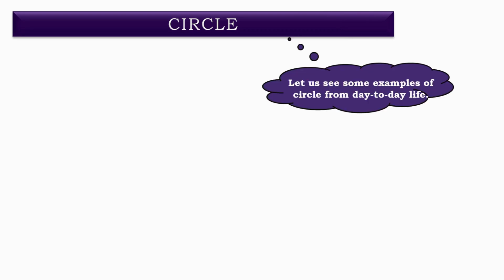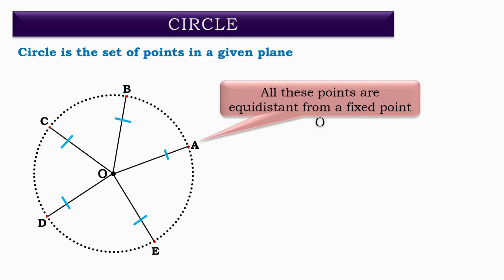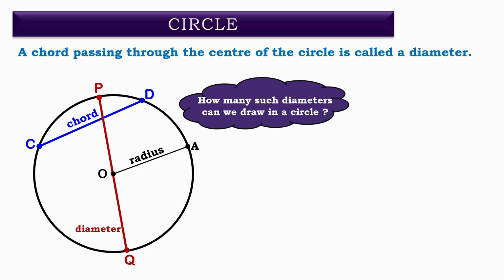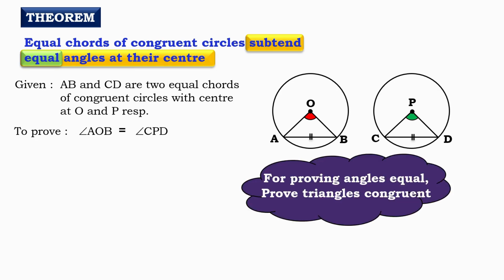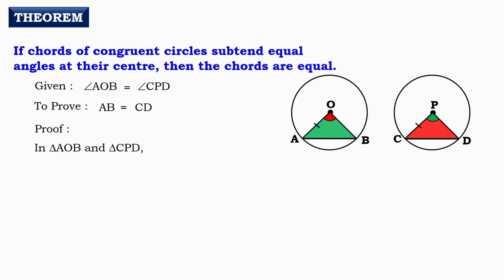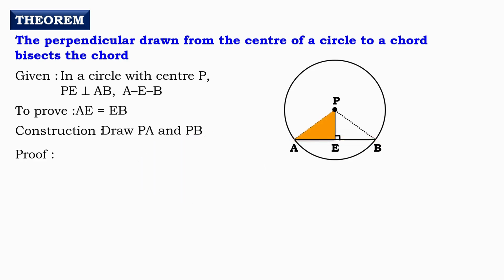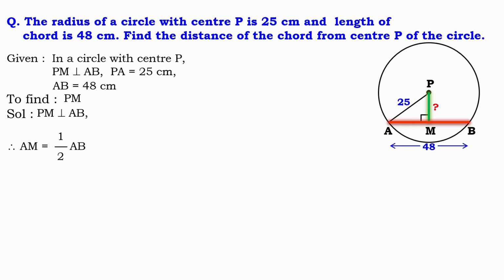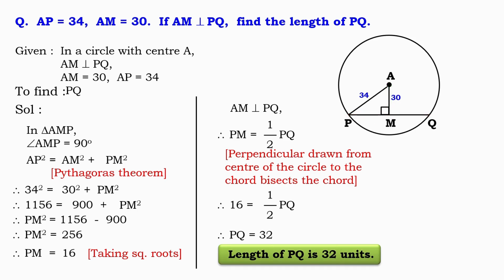CBSE Class 9 Mathematics Circle Explanation with Solved Problems (Part 1)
👉Previous Video:
todo
👉Next Video:
todo

✔️ Class: 9th
✔️ Subject: Mathematics
✔️ Chapter: Circle
✔️ Topic Name: Explanation + Solved Problems
✔️ Topics Covered In This Video (By Sritoma Majumder): In this video, we will be diving into Explanation + Solved Problems. This video is here to help you grasp the concepts covered in Circle. By the end of this video, you will have a solid foundation in this important topic and feel confident in your ability to apply it to various problem-solving scenarios.

The CBSE Grade 9 Mathematics Circle Explanation with Solved Problems (Part 1) introduces students to the fundamental concepts of circles in an easy, step-by-step manner. It covers key terms such as radius, diameter, chord, arc, circumference, and segment with clear diagrams. The video explains important properties of circles, including equal chords, perpendicular bisectors, and relationships between central and inscribed angles. Carefully selected solved examples help students understand how to apply these concepts to numerical problems. With simple visuals and logical reasoning, this explanation builds a strong foundation for mastering circle geometry in higher classes.